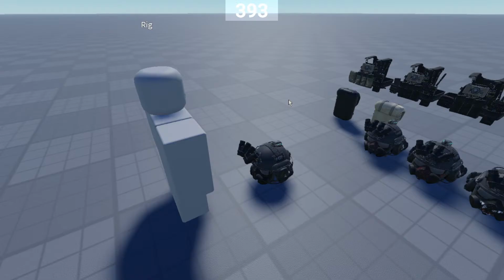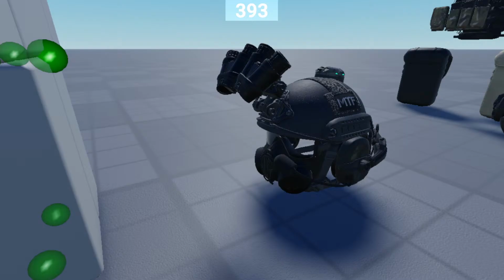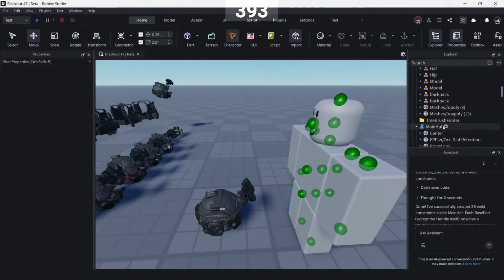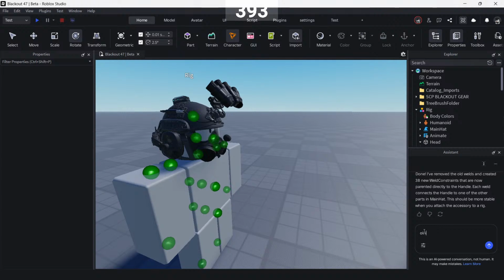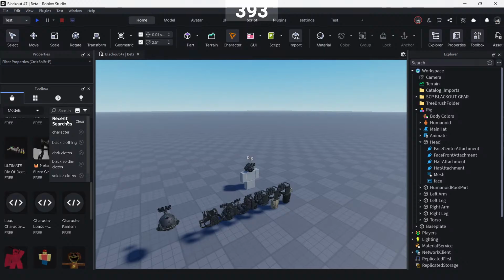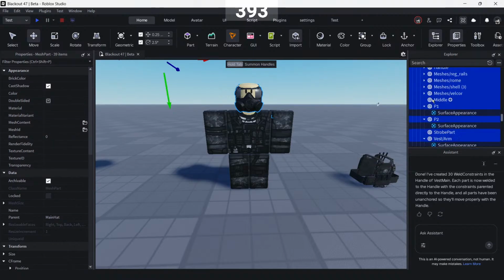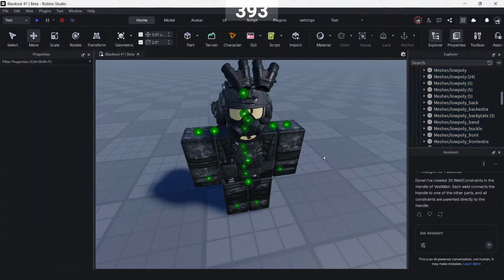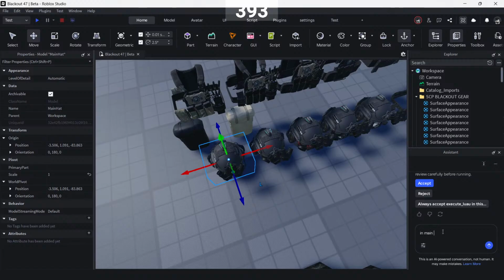New game development | Live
new streaming service
join up my guys..